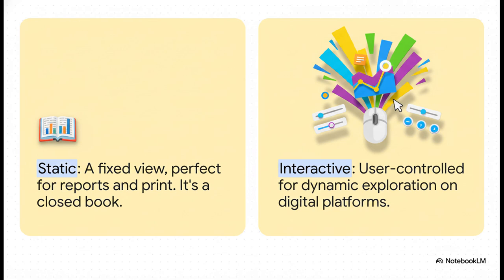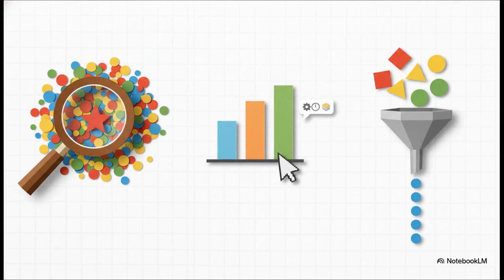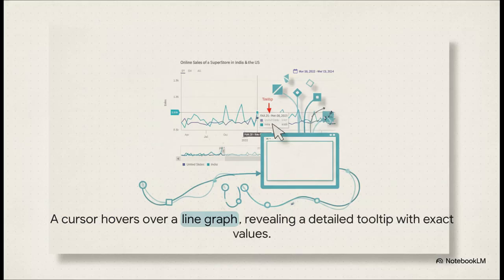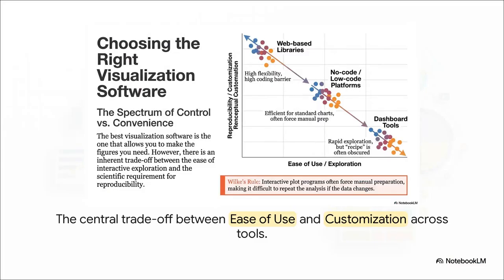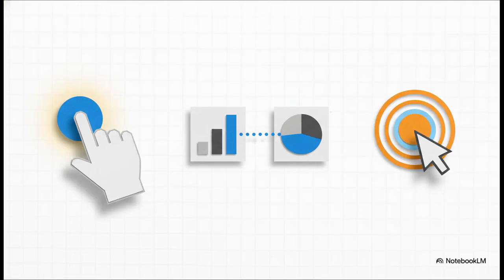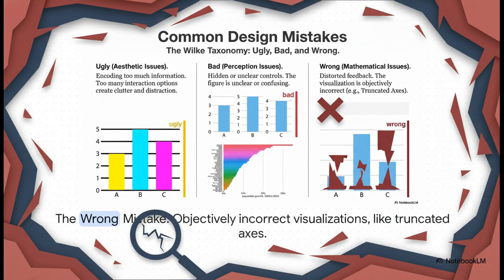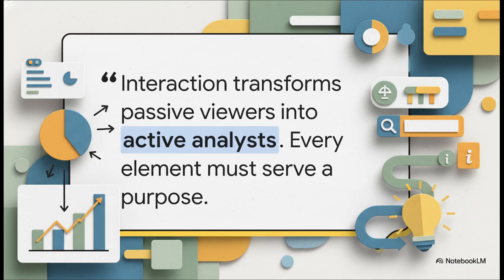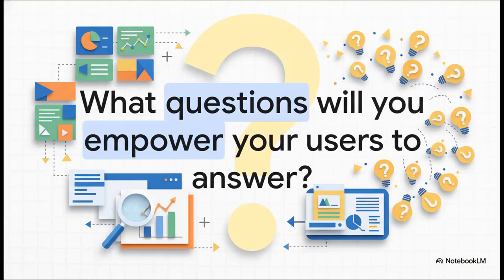GVCM Chapter 6 Explainer Video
Take your visuals to the next level with interactive design. We explore how to create engaging, interactive infographics using Canva-based approaches.

📌 BITM 1213 / BAXU 1223 | Week 13–14 | UTeM FTKK